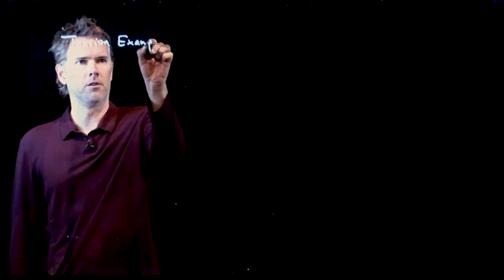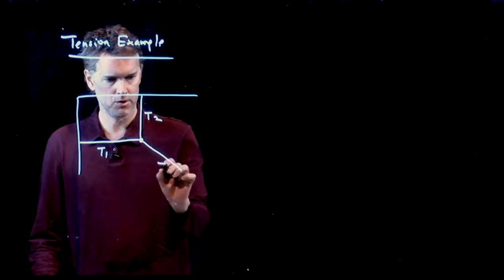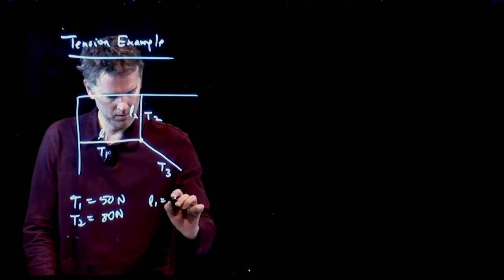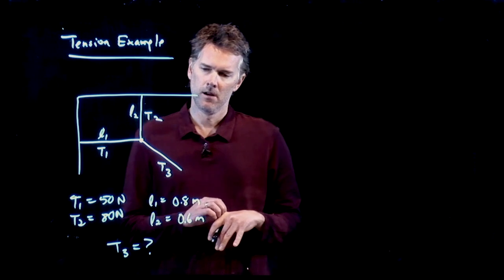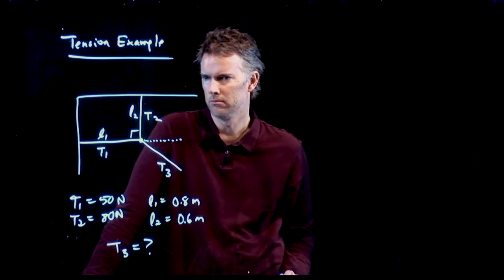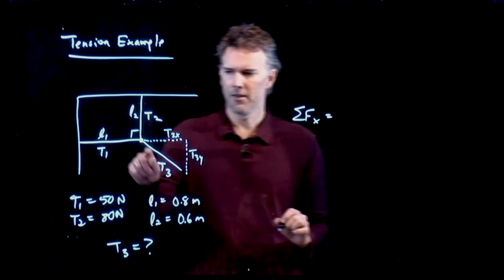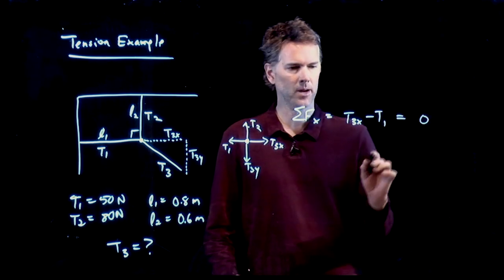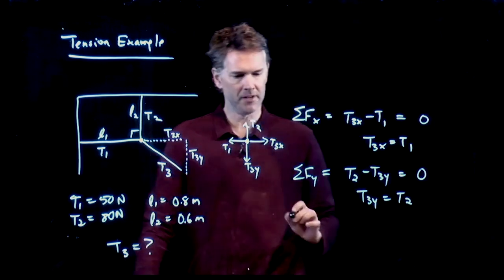Tension Problem Part 1 | Physics with Professor Matt Anderson | M7-13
Three wires are attached to a wall.  The tension in two are give.  We need to find the tension in the third wire.